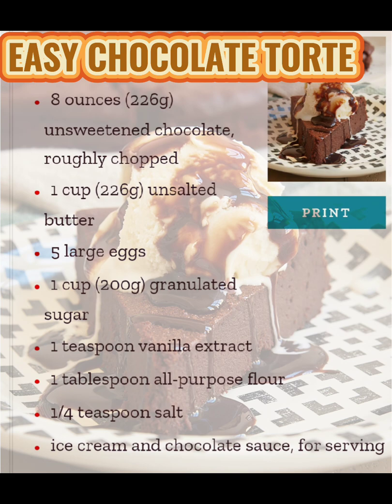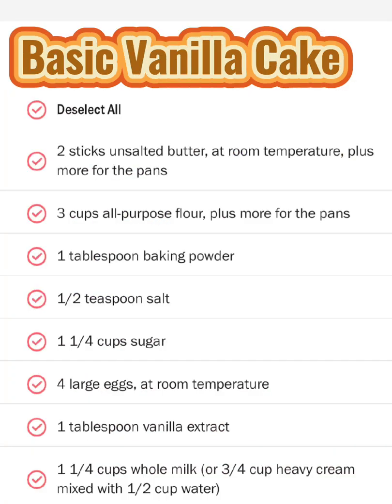JUNE OBSERVATION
BPP_QUARTER 4